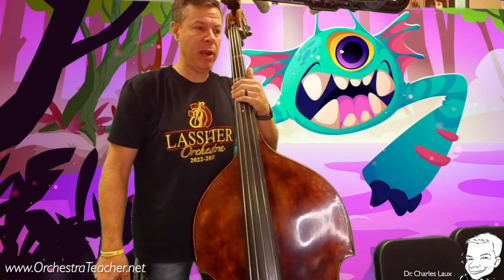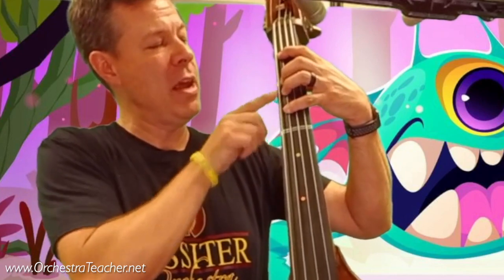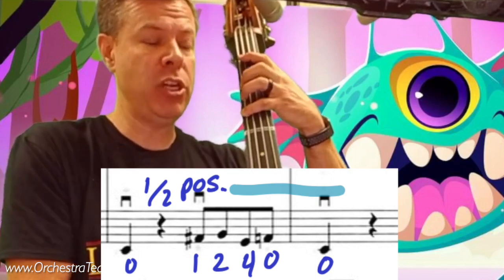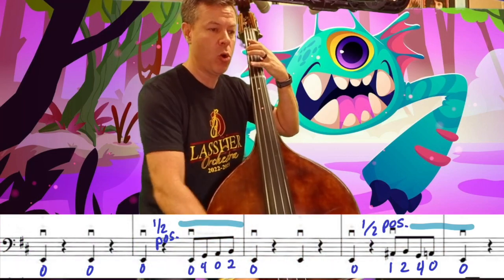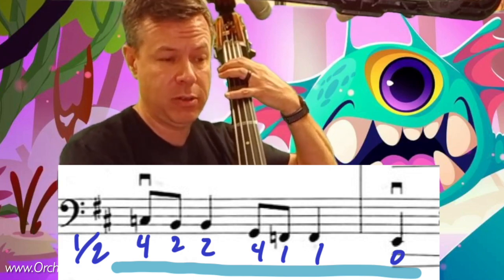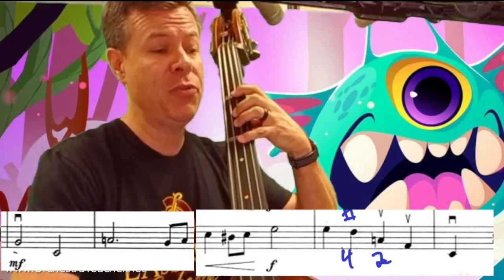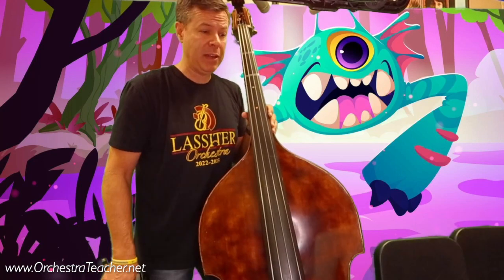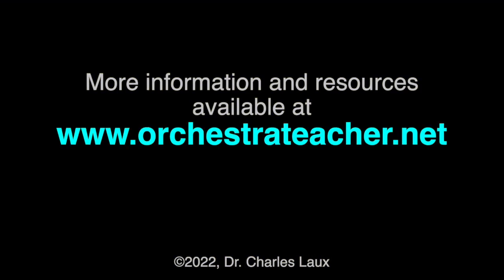Creatures - Double Bass Tutorial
This video is a tutorial for double bass players to learn how to best play "Creatures," a string orchestra piece by Brian Balmages.  It utilizes half position to make things easier.